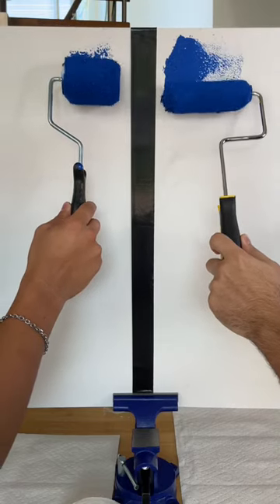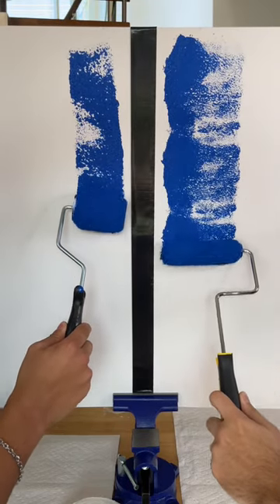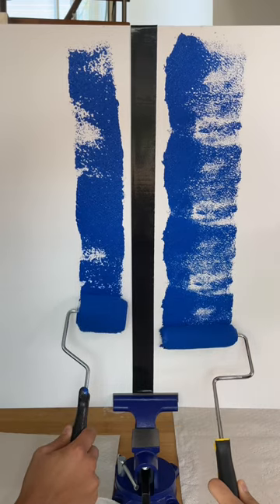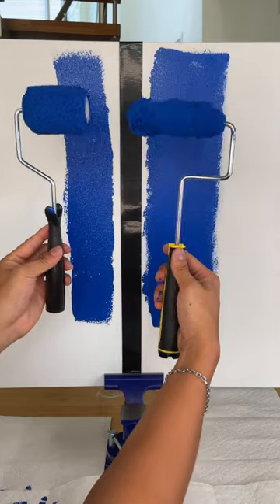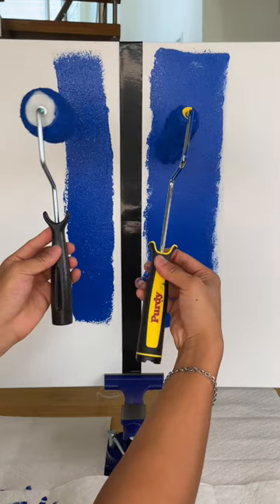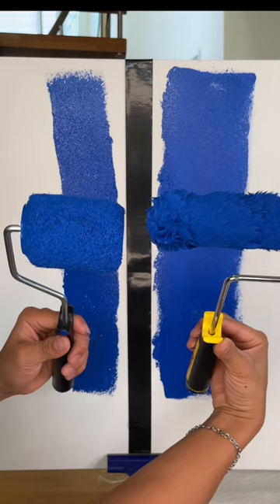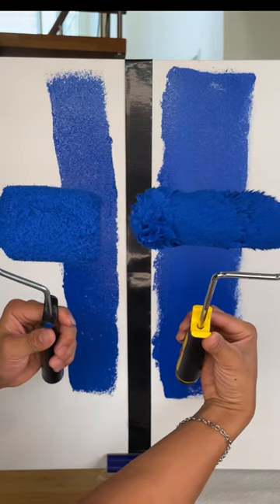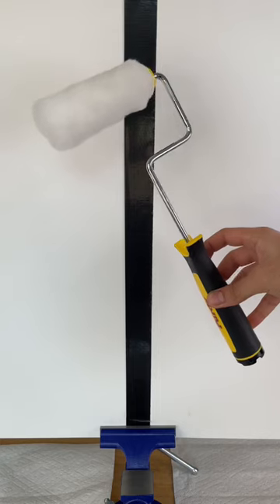TESTING Cheap Vs Expensive PAINT ROLLERS!